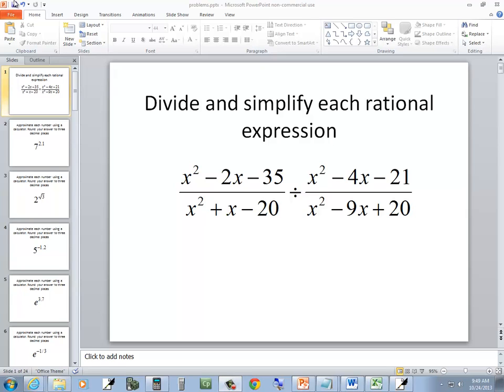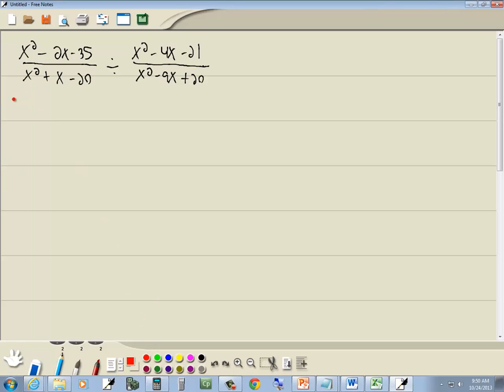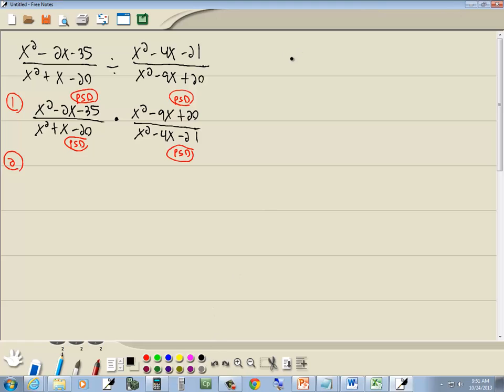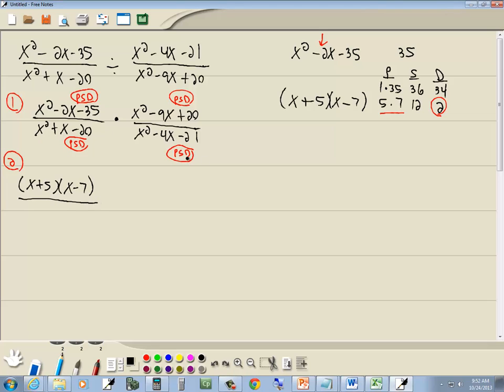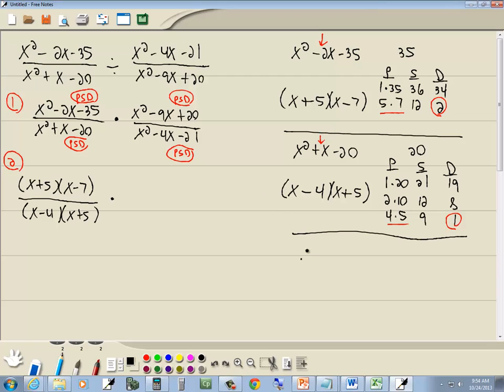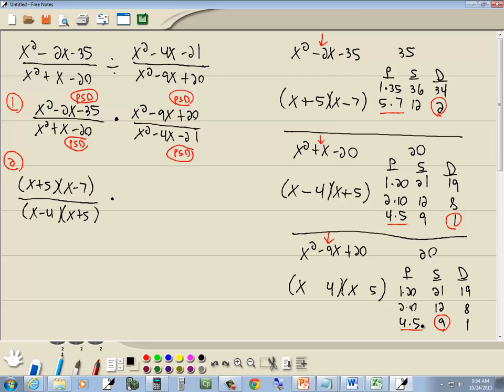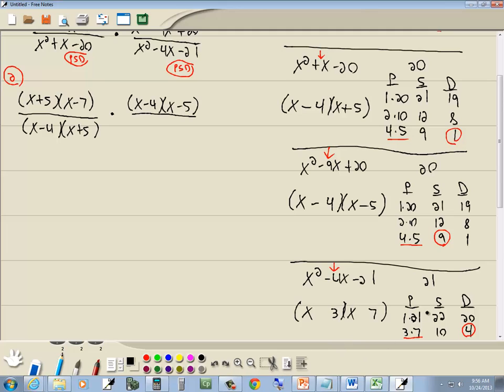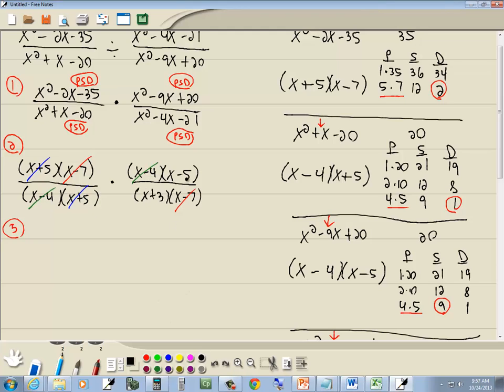Intermediate Algebra Homework - Rational Expressions - Dividing - P0602790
Intermediate Algebra Homework - Rational Expressions - Dividing - P0602790.  See http for more videos